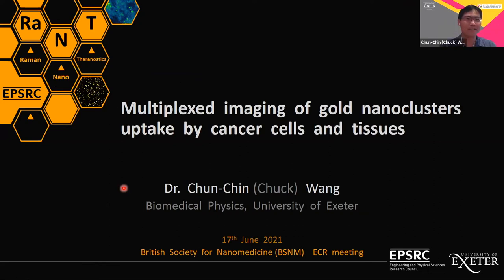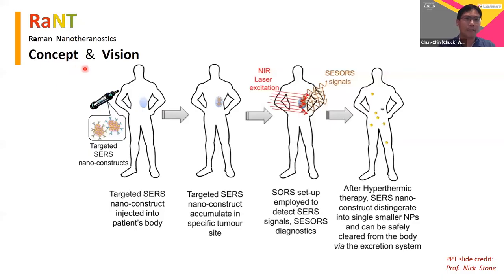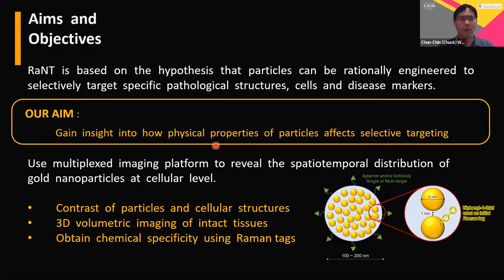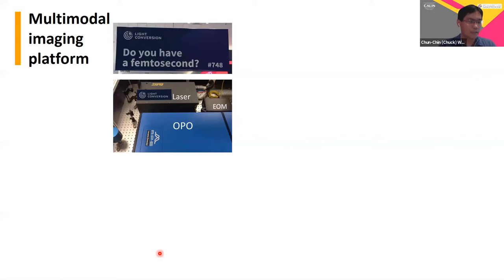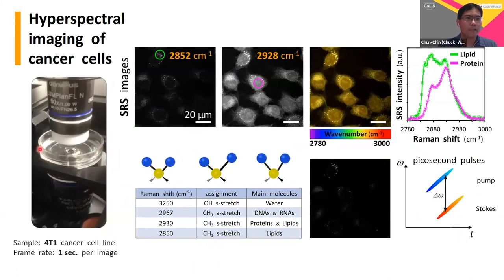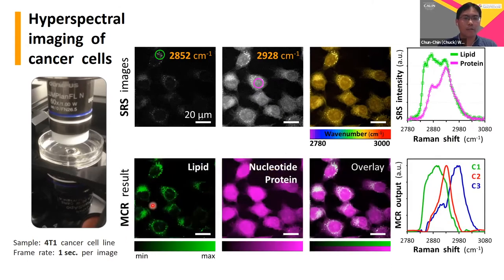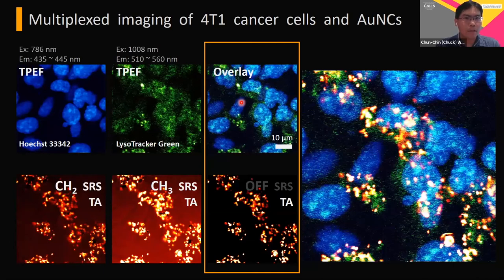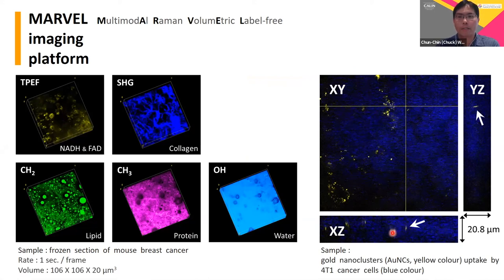Multiplexed imaging of gold nanoclusters uptake by cancer cells and tissues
A presentation by Chun-Chin (Chuck) Wang from University of Exeter titled 'Multiplexed imaging of gold nanoclusters uptake by cancer cells and tissues'. Originally presented on Day 2 of the British Society for Nanomedicine's Early Career Research Summer Meeting on 17th June 2021